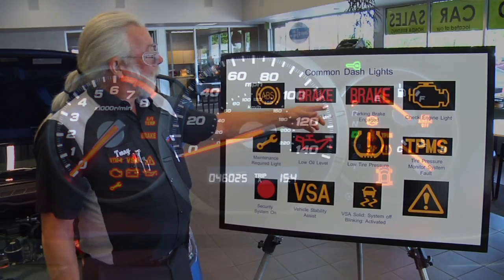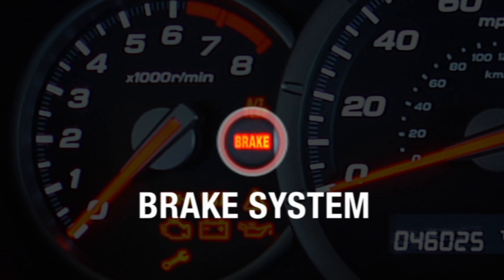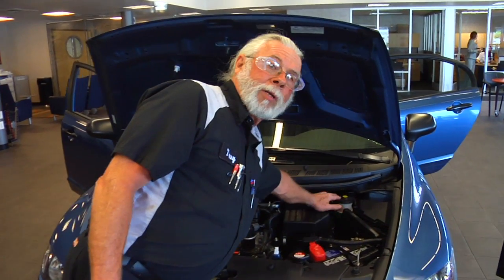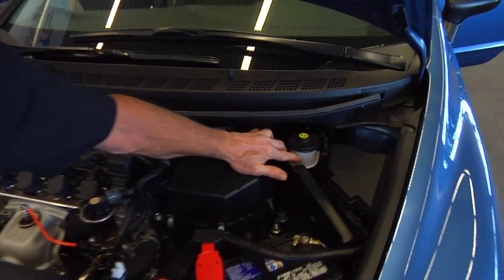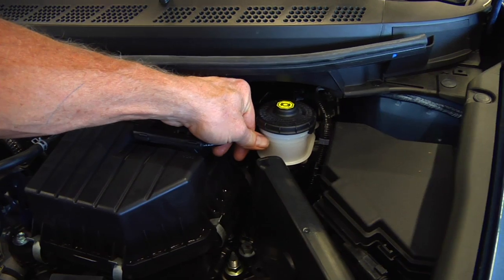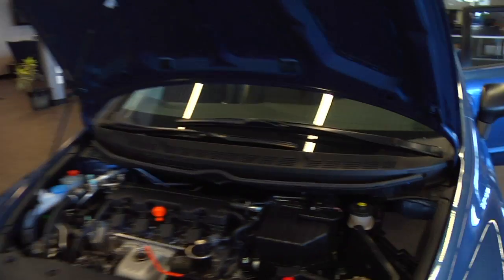Honda - Terry's Tips - Instrument Cluster - Brakes